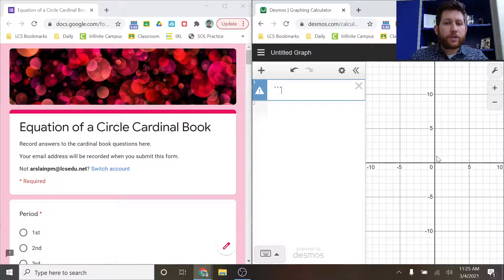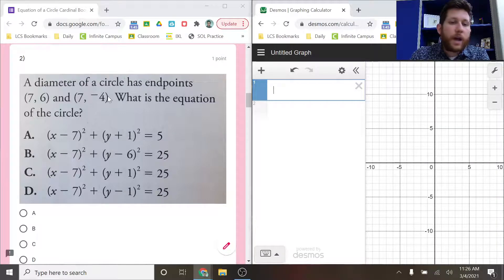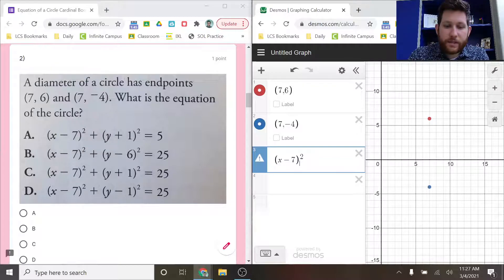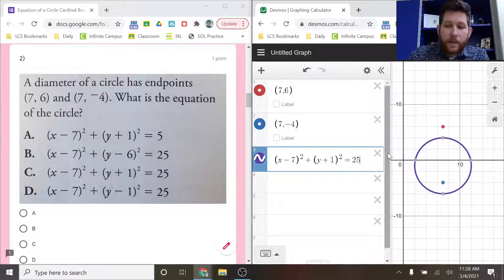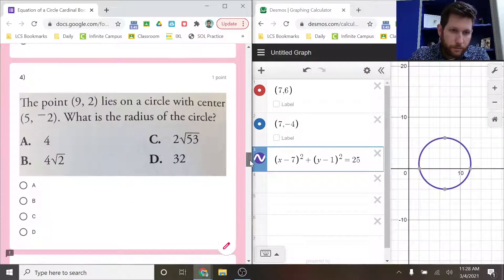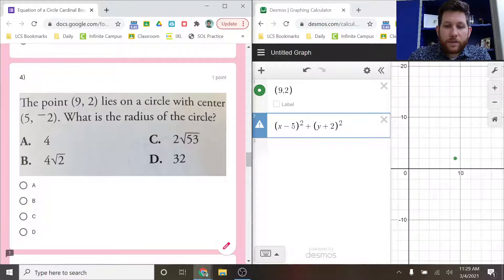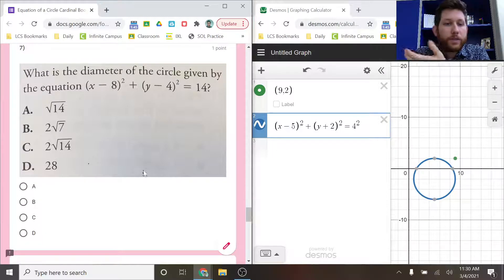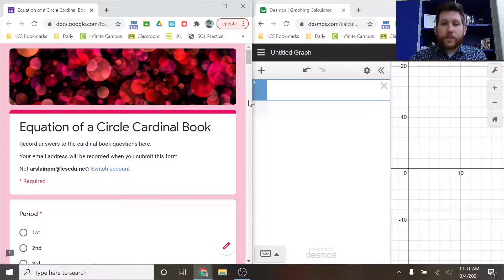Solving Equation of a Circle Using Desmos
We use the online graphing calculator, Desmos, to solve some problems dealing with equation of a circle. This covers material for Virginia Geometry SOL G.12.